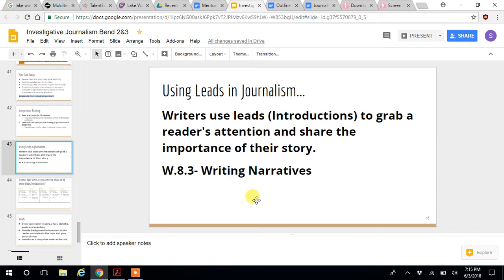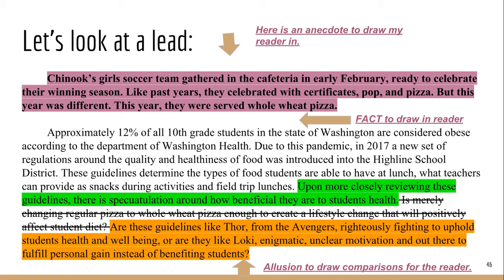Using Leads in Investigative Journalism